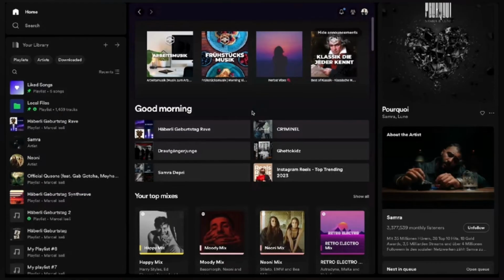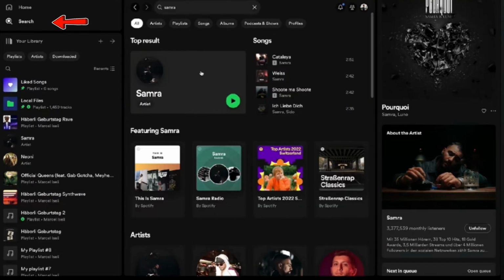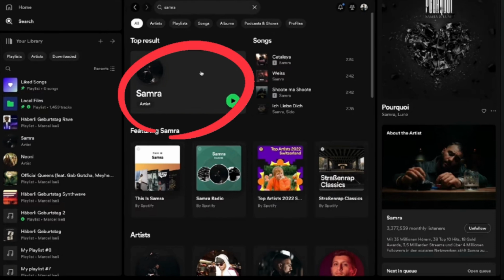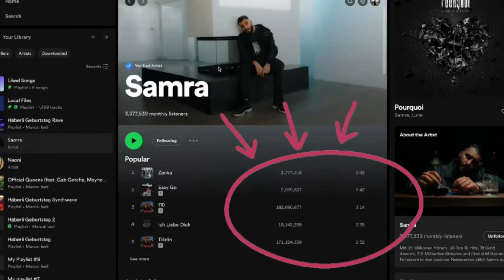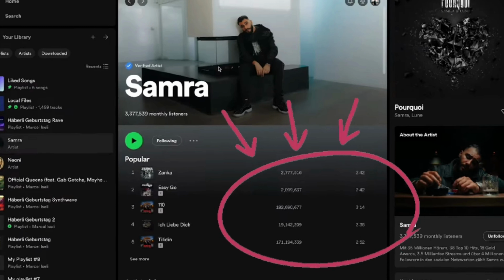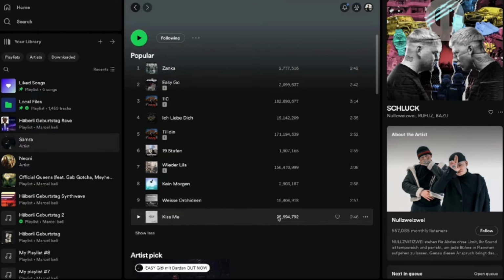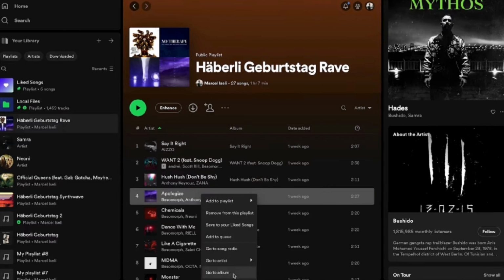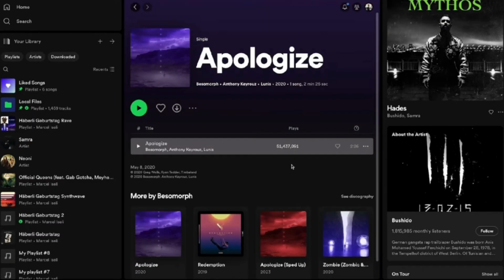How to See How Many Streams a Song Has on Spotify (2025 Updated Guide)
Wondering how popular a song really is? In this quick and easy tutorial, you’ll learn how to check how many streams a song has on Spotify using official tools and third-party options. Works for both Spotify desktop and mobile users!

✅ What You'll Learn:

How to view stream count on Spotify for artists
Ways to estimate song streams for public tracks
Tools like Chartmetric, SpotOnTrack & more
How to see your own song stats if you're an artist